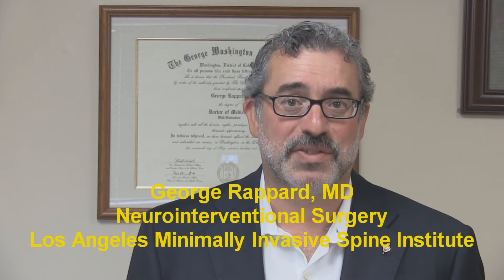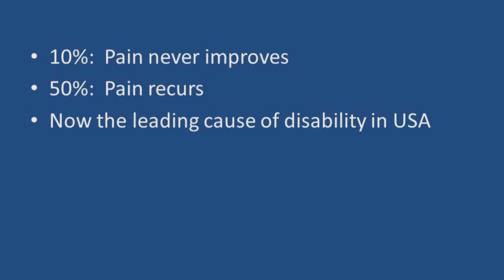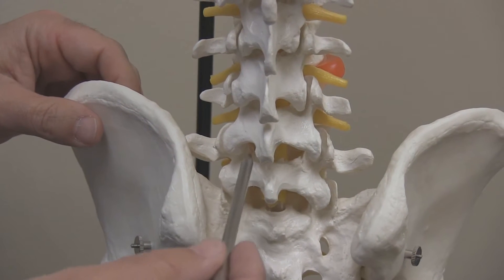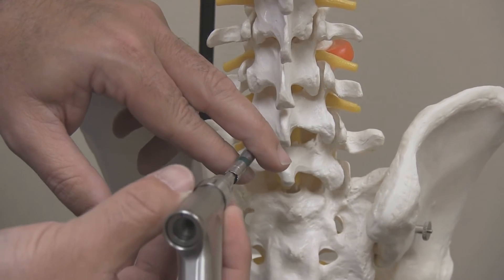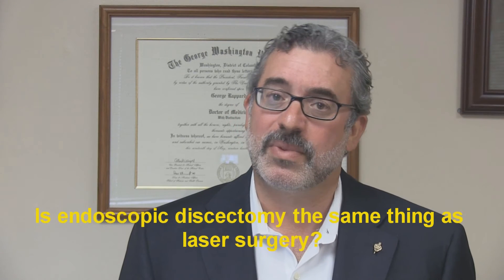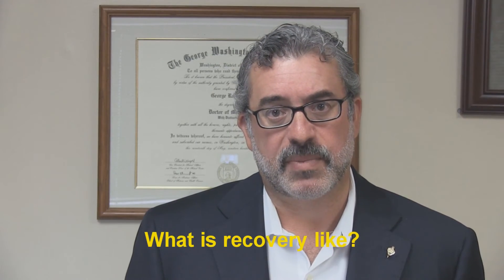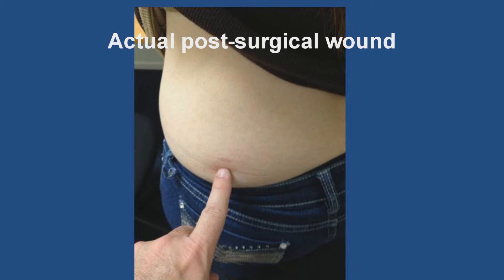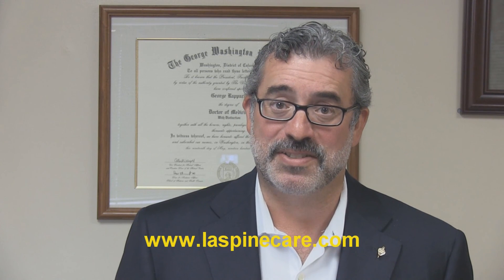Endoscopic Discectomy. By Dr. George Rappard.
Dr. Rappard describes endoscopic discectomy for the treatment of back pain and sciatica

The Los Angeles Minimally Invasive Spine Institute, founded by George Rappard, MD, performs state of the art spine procedures designed to effectively treat back pain, neck pain, spinal stenosis and sciatica pain.  The institute specializes in the most minimally invasive spine surgery solutions available. Dr. Rappard is a recognized expert in minimally invasive treatment for whiplash injuries and performs the most comprehensive endoscopic spine surgery, including laser spine surgery, available in Los Angeles.  Dr. Rappard is also an expert in all aspects of neurointerventional surgery/neuroendovascular surgery and neuroradiology.
Dr. Rappard is a recognized medical-legal expert in spinal injuries and their treatment and has testified in multiple trials.
Dr. Rappard is a senior member of the society of neurointerventional surgery.

George Rappard, MD
Los Angeles Minimally Invasive Spine Institute
Neurointerventional Surgery, Endoscopic spine specialist, Neuroradiology